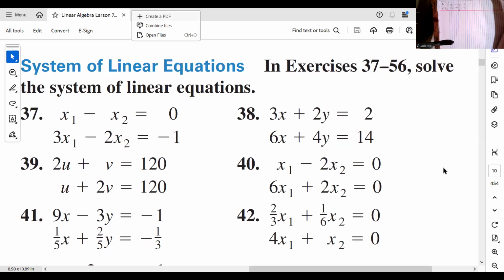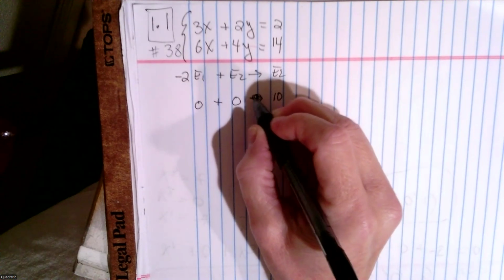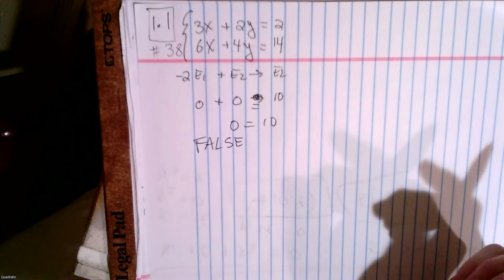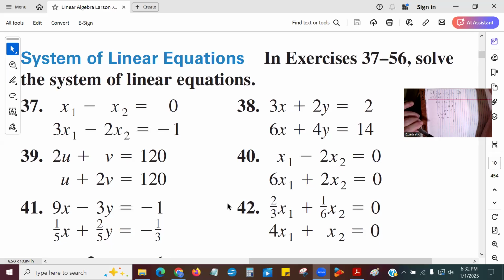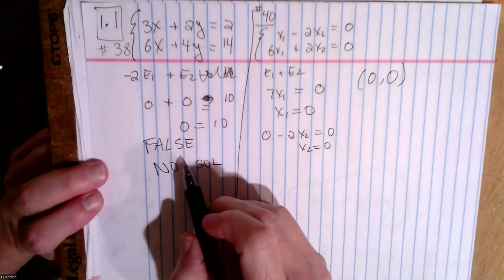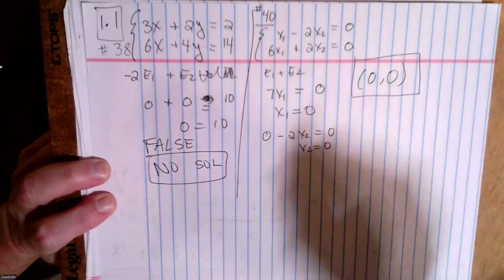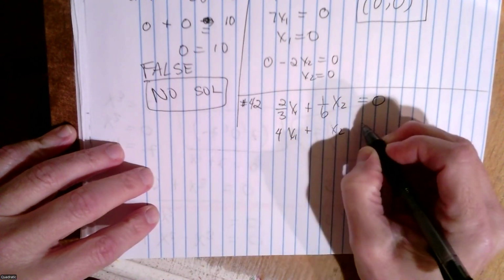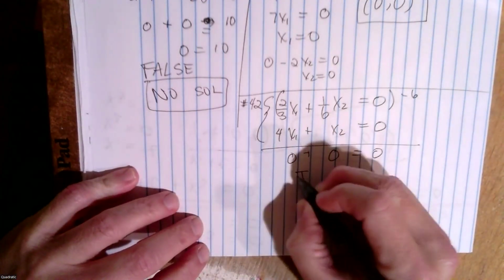1.1 Examples 3